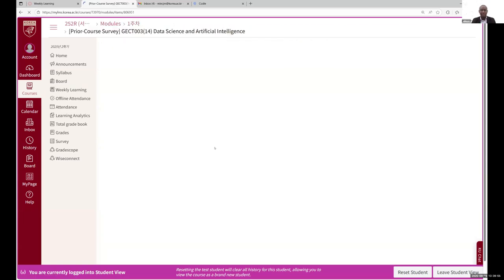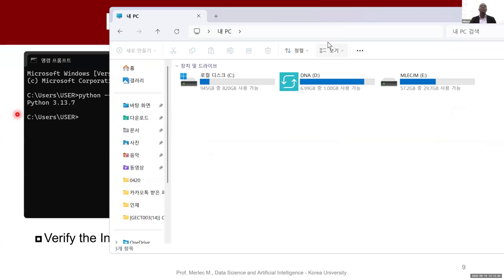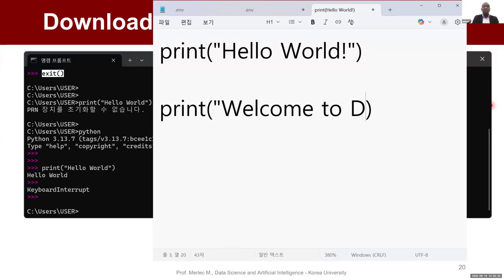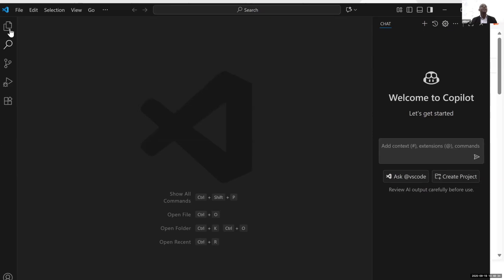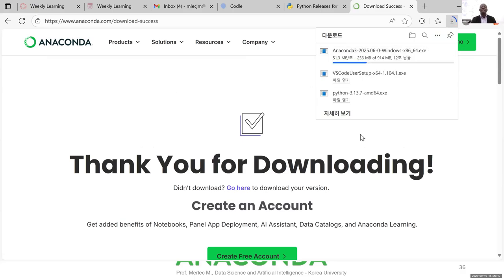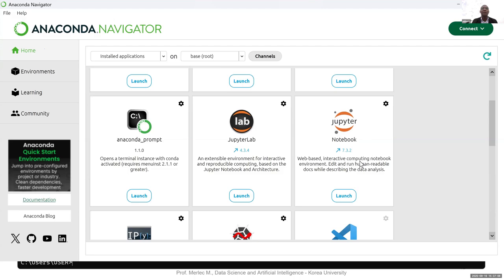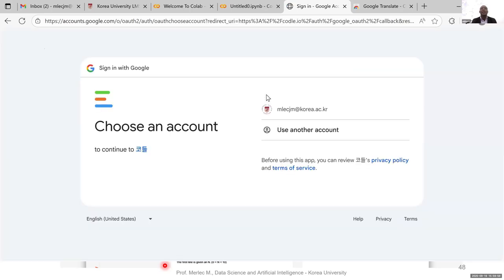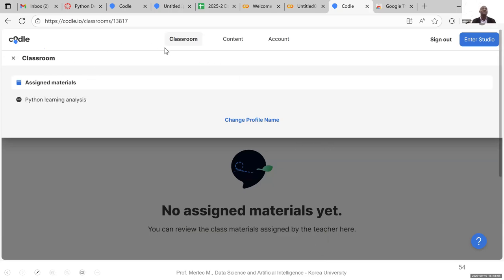1. Introduction Python for Data Science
Introduction Python  for Data Science module from Data Science and Artificial Intelligence Course by Prof. Merlec MPYANA M.
Fall 2025 - Korea University